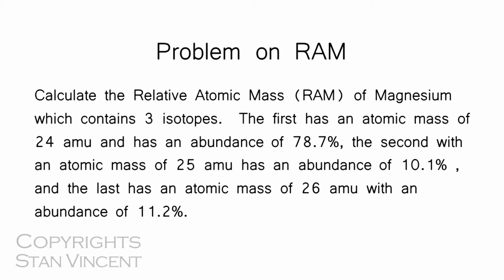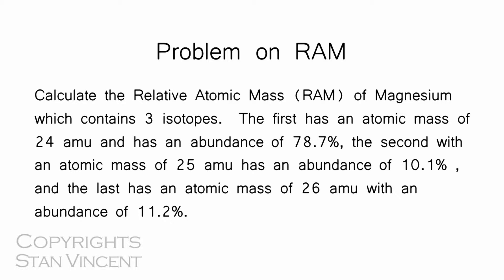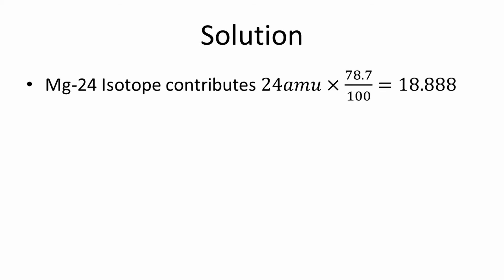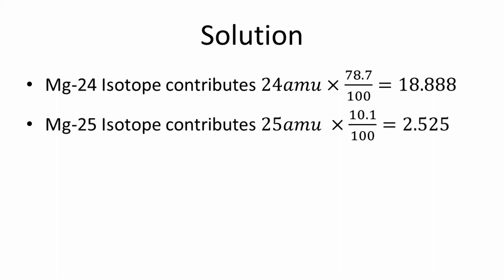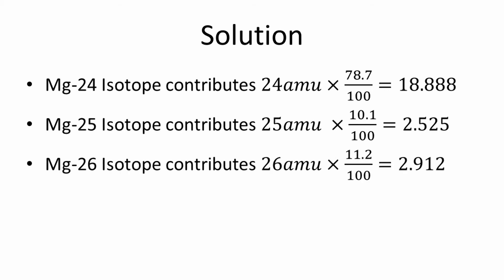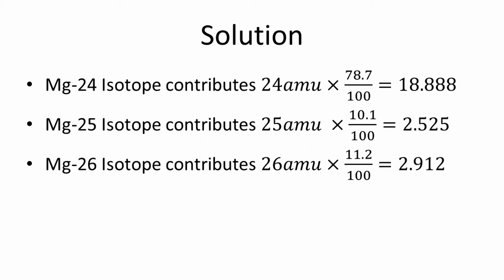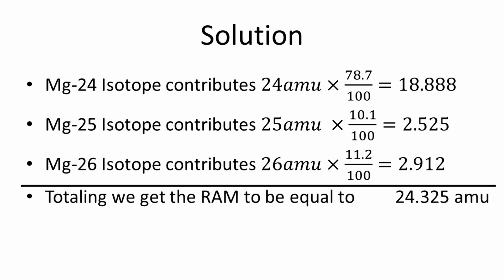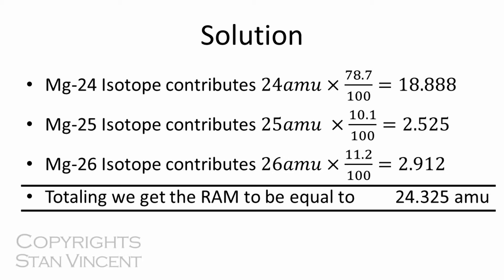Determining Relative Atomic Mass From Isotopic Abundance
This video solves a problem for determining the RAM or relative atomic mass of Mg from the relative abundances of the different isotopes.

A Channel highlighting introductory concepts in chemistry for first time learners, or those reviewing basic concepts.
Videos created by Stan Vincent